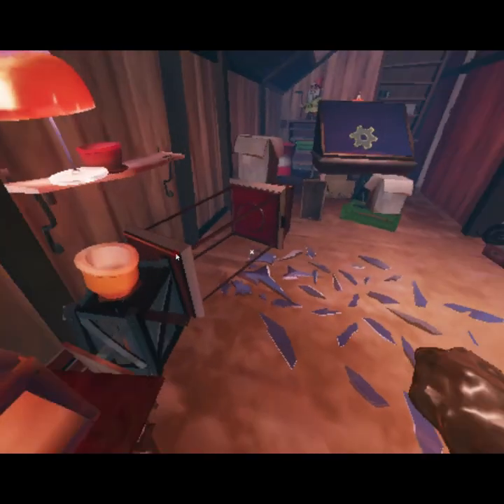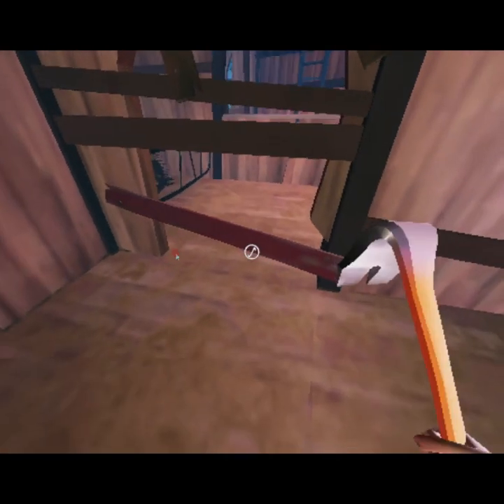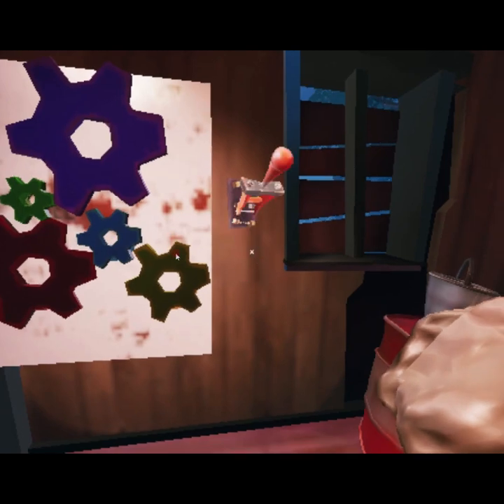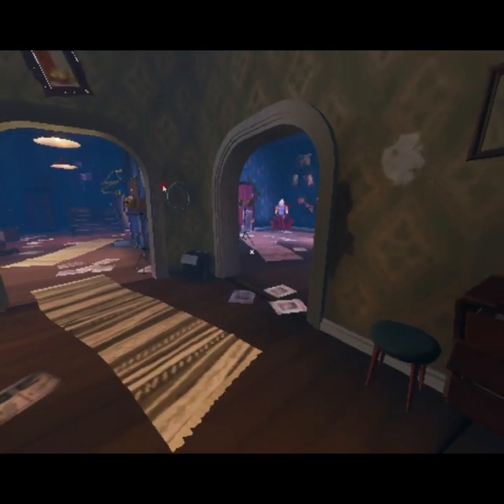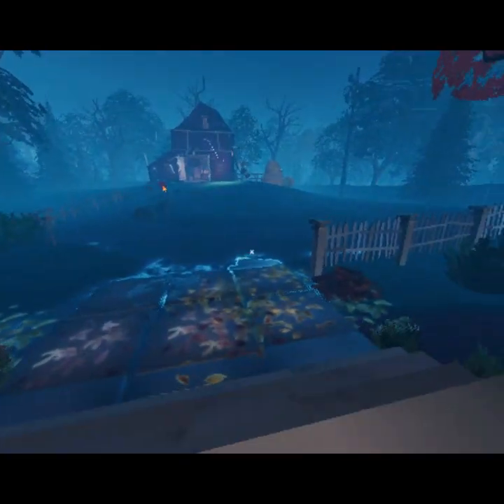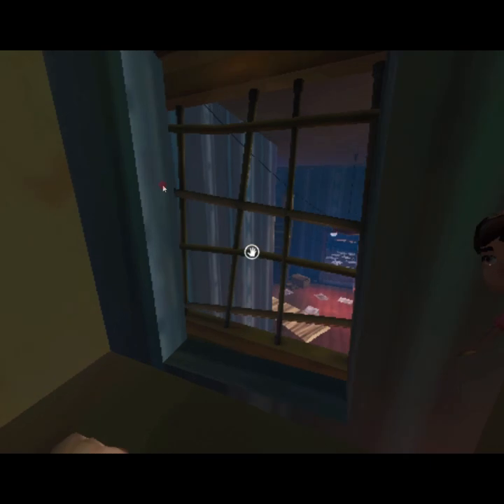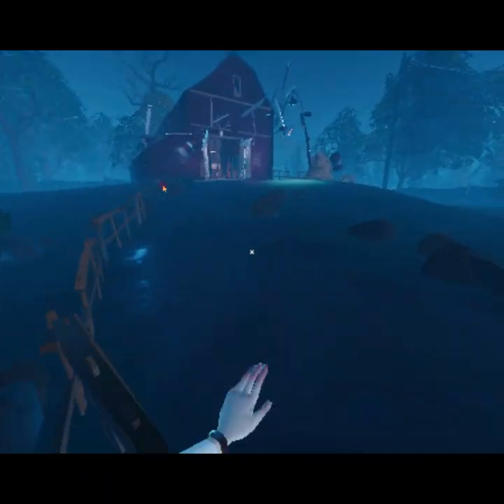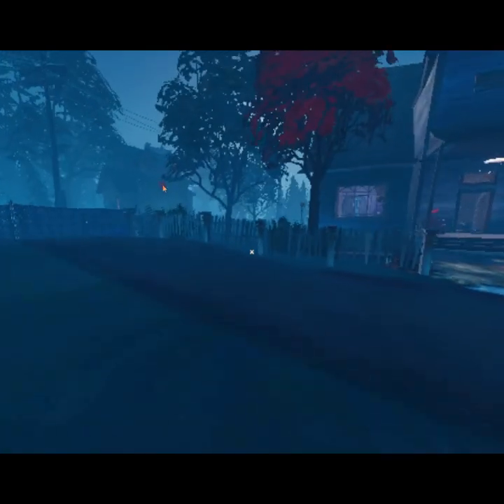Playing Hello Neighbor 2 Demo!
At the start of the game, Theodore Peterson, aka the Neighbor, is seen kidnapping his son Aaron Peterson and locking him inside the house. This fuels Quentin to break into the Neighbor’s home to uncover all his secrets once and for all. To beat Act 1 in Hello Neighbor 2, players must collect four keys to unlock the Neighbor’s basement.